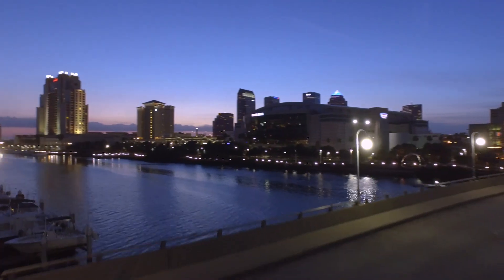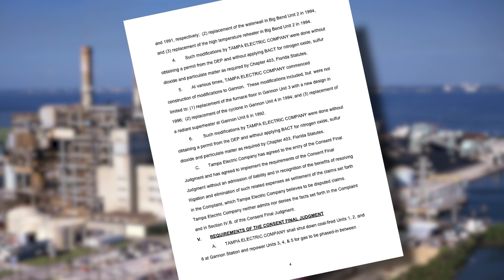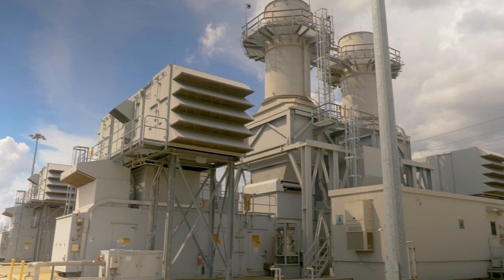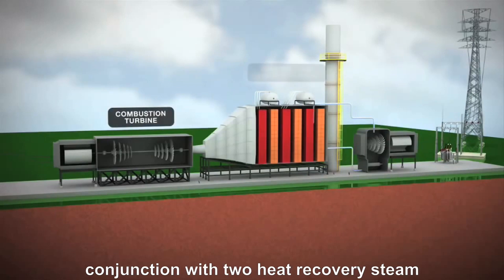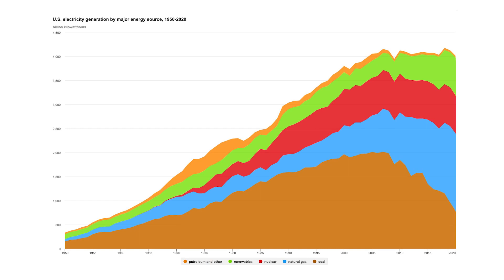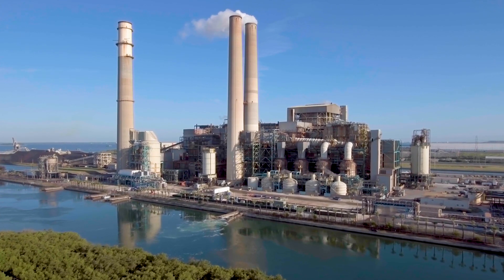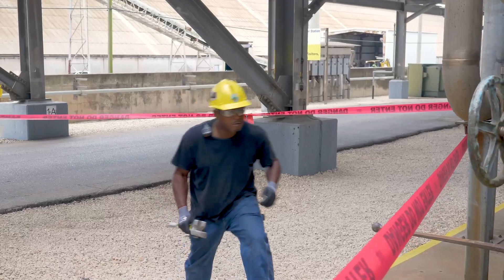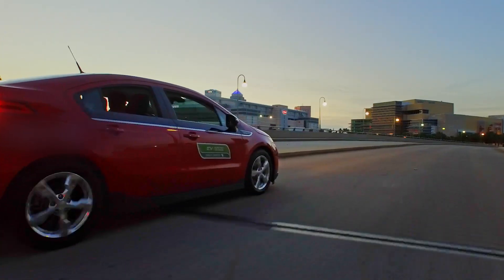TECO Bayside Power Plant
An important step toward Tampa Electric’s cleaner, greener energy future is Bayside Power Station. The first unit came online in 1957 and in 2000, the plant converted to cleaner fuel to help lower carbon emissions. Today, Bayside continues to play an important role in providing the energy needs of our community with clean, reliable and affordable electricity. This is the Bayside story.